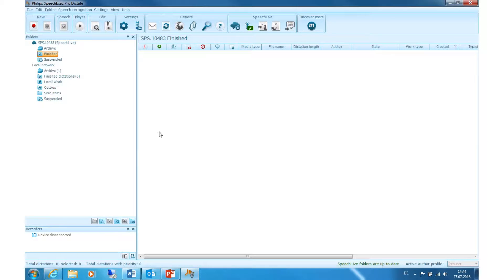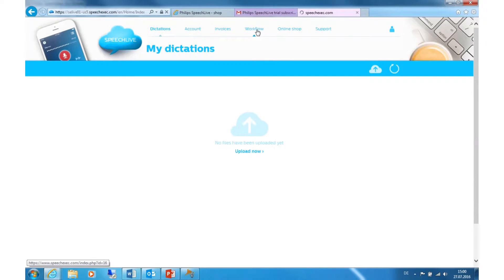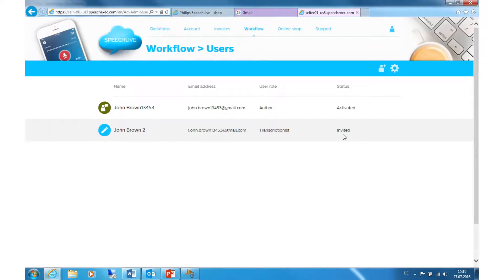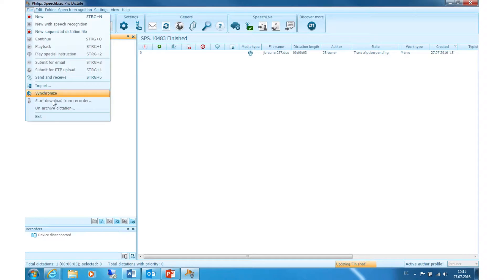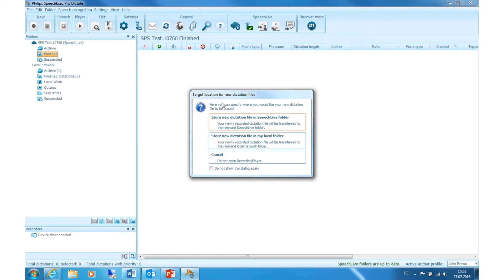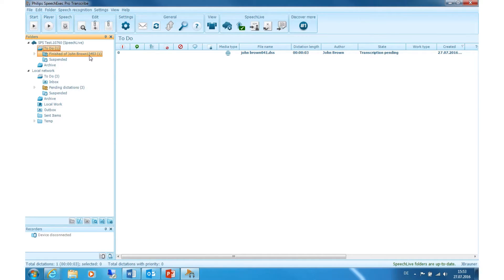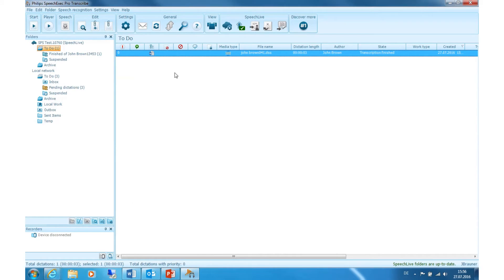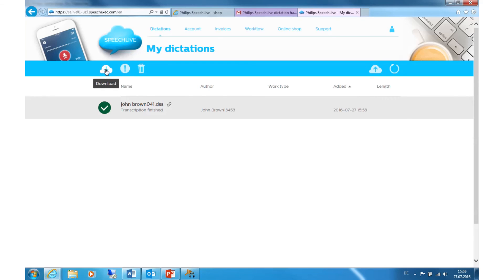How to configure Philips SpeechLive in Philips SpeechExec Pro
First of all, please open your browser and go On our homepage, click on “Try for free” to create a trial account for one month. Select the “Advanced Business Package” and click on “Try for free” again. Now fill in the required information down below.
After the registration is finished, please check your emails. You should receive an email from SpeechLive with the confirmation that your SpeechLive account has been activated. Clicking on the link will bring you to the login page of SpeechLive. Simply type in your email and password and select “Login”. The administrator of the account is added to the team administration module with an author role automatically.